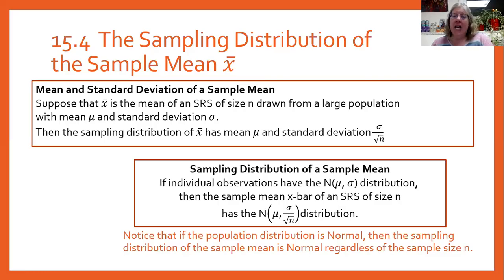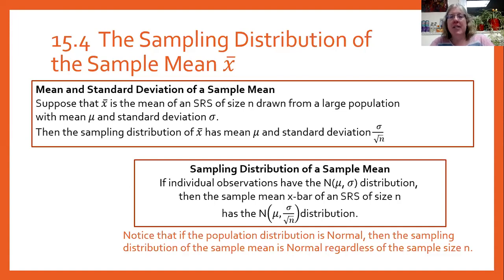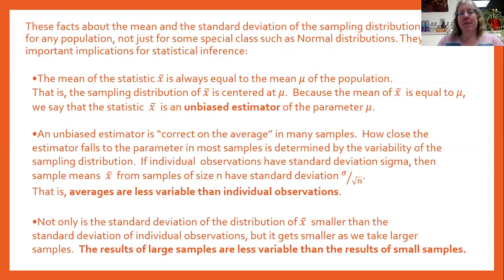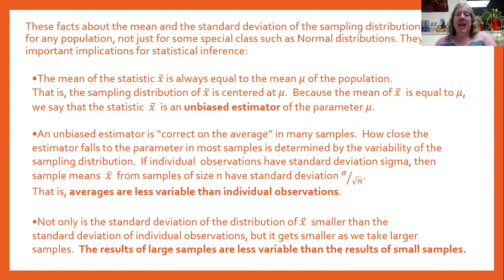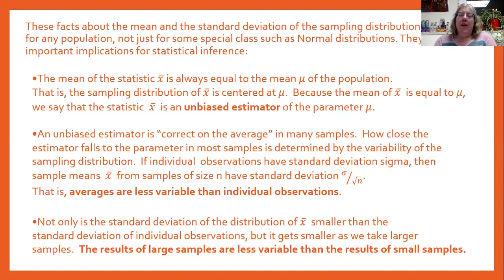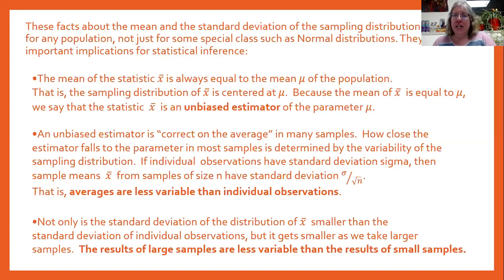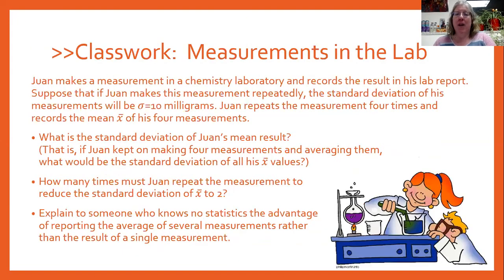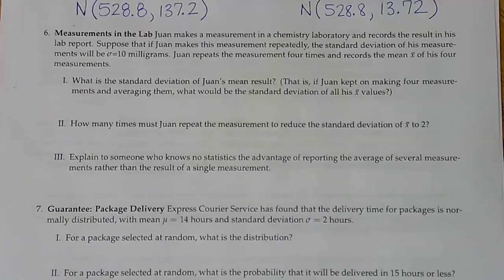Math 113 Ch 15 E (Sampling Distribution of x-bar)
sampling distribution of x-bar, unbiased estimator, classwork measurements in the lab